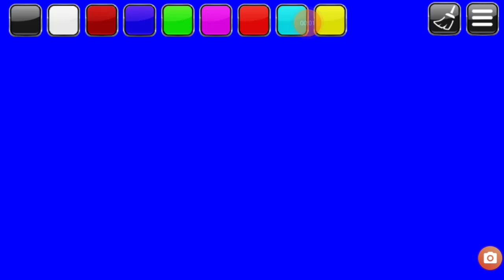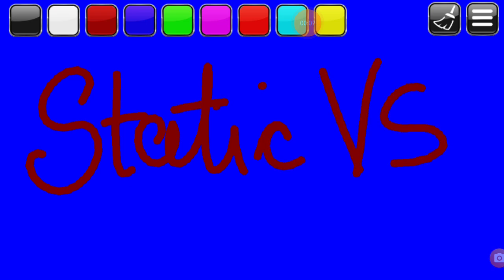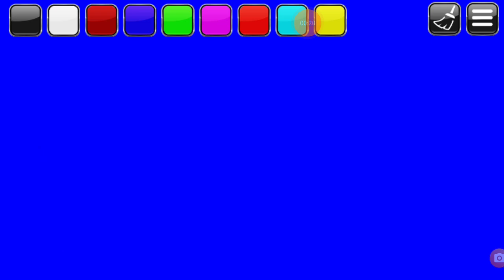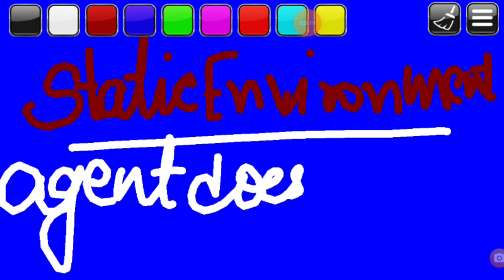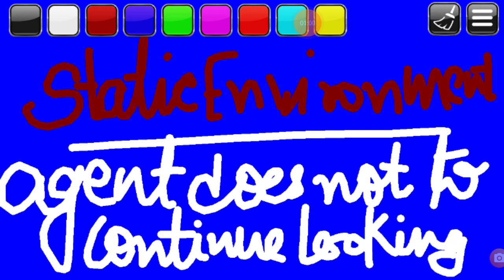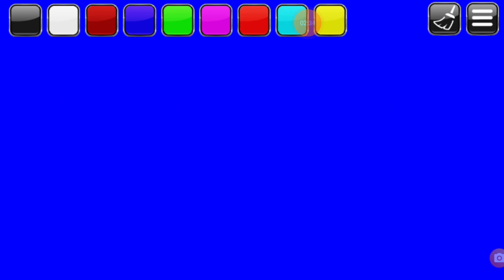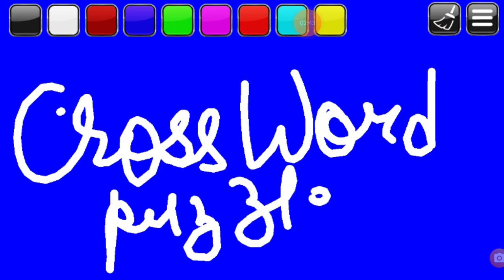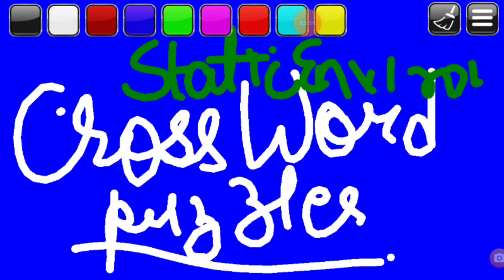Static Vs Dynamic Environment in just 3 minutes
Hello friends
 This videos series  is on Artificial Intelligence Subject .
We will study from basic to high all concepts in pithy manner.

Use this link for accessing videos  on Artificial Intelligence.

"""Plz Like and
Share my Videos